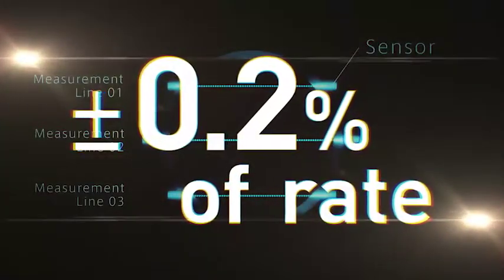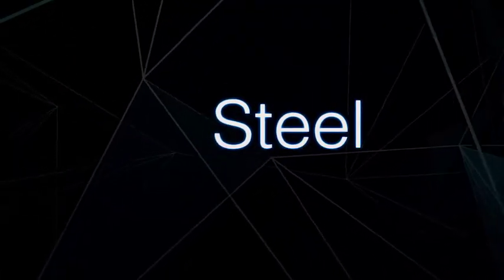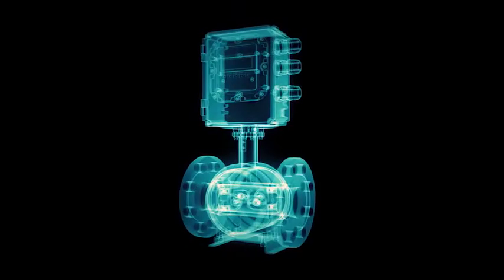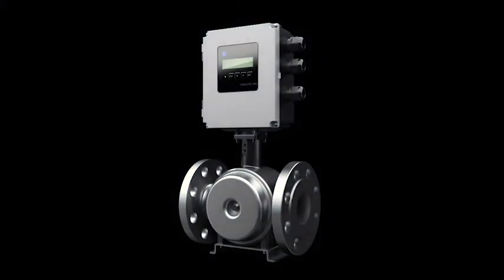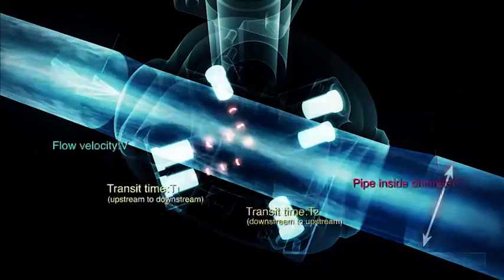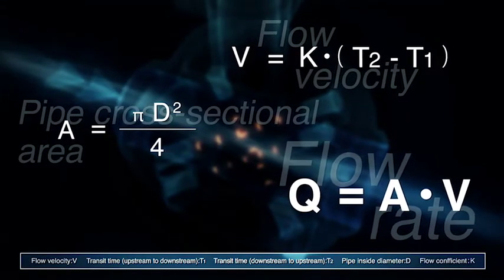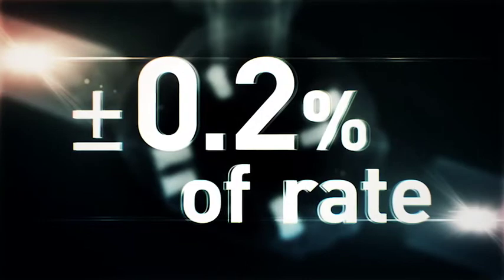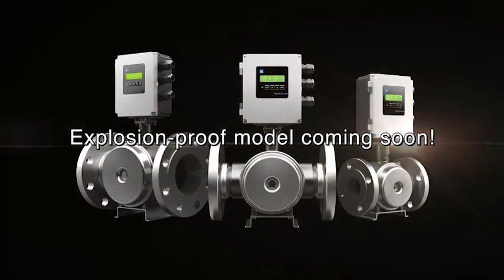Spool Type Flow Meter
Learn about Fuji Electric's Spool Type Ultrasonic Flow Meters that offer unparalleled accuracy for a wider range of applications.